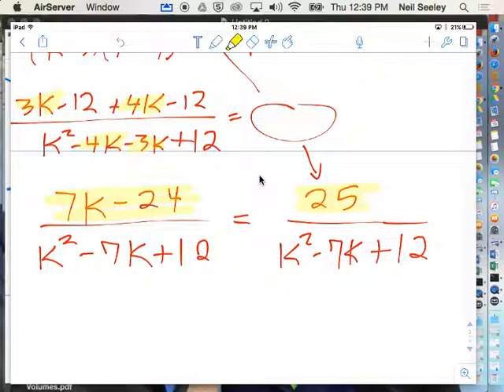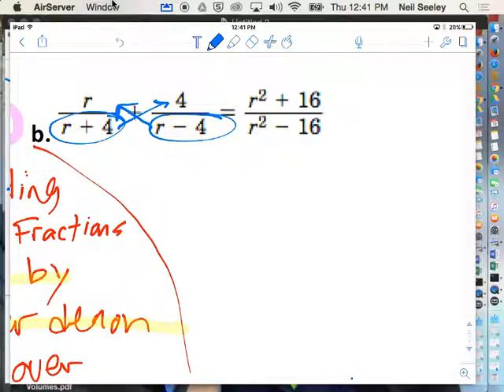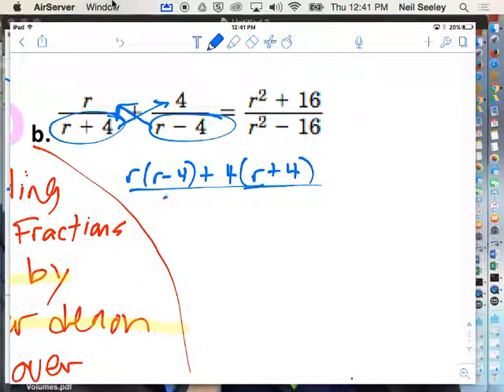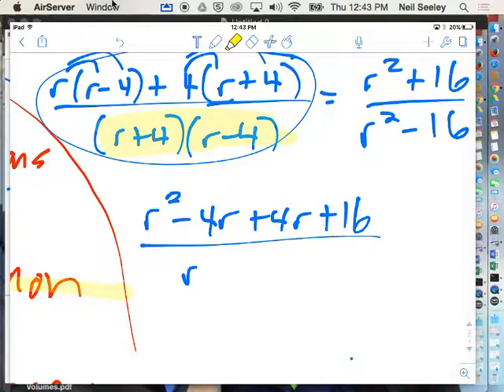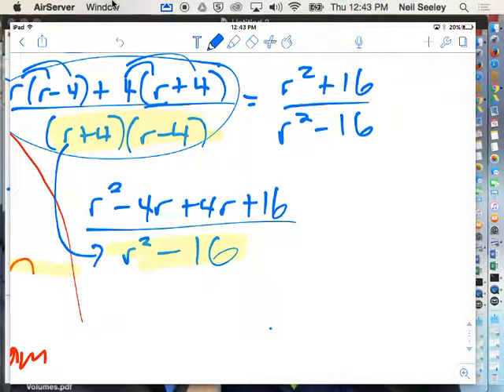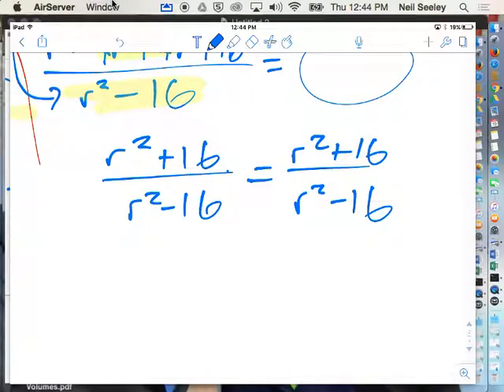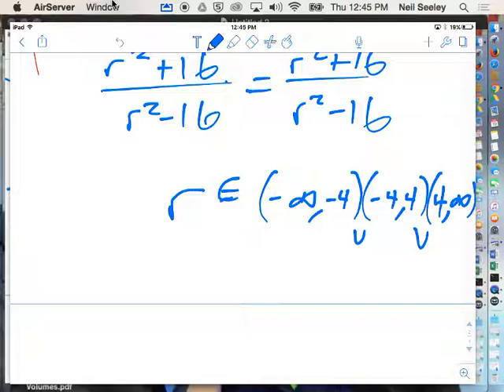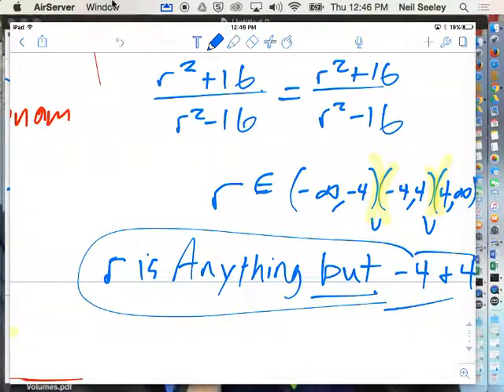Thurs 1-19 Unit Zero Lect 2